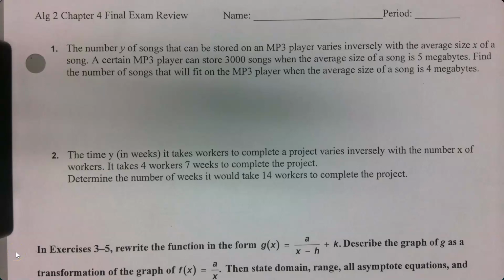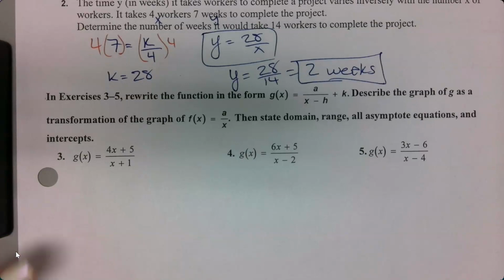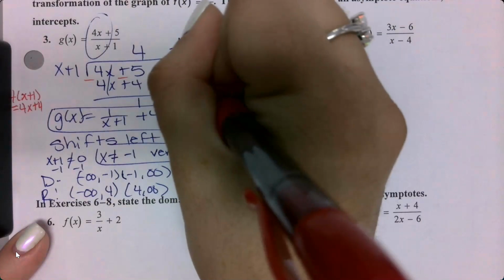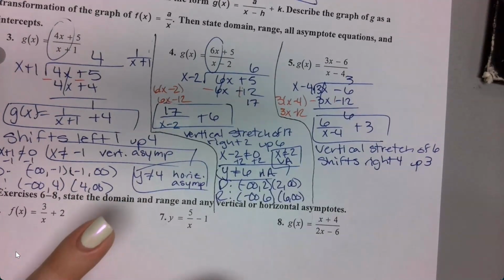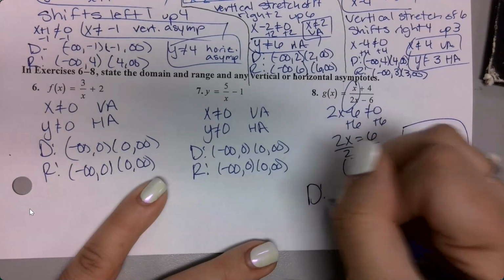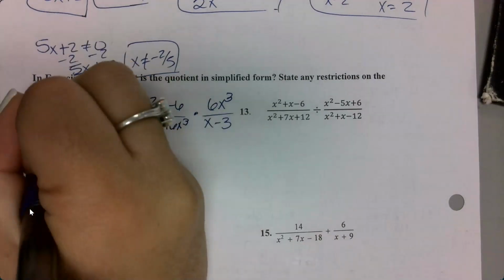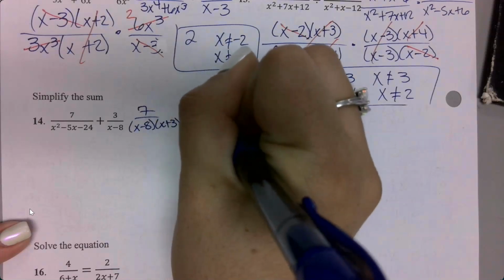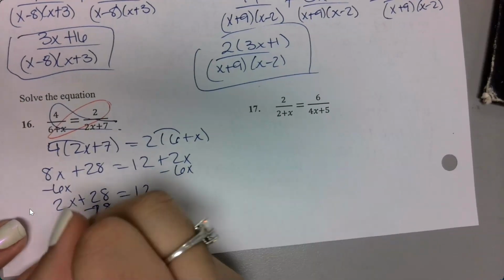Chapter 4 Final Exam Review